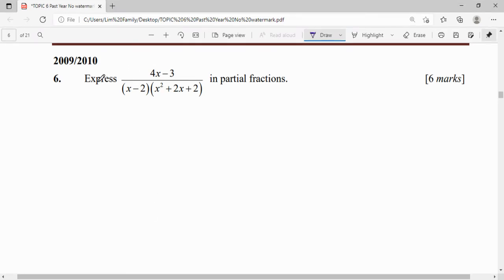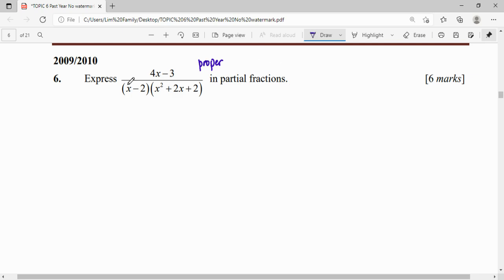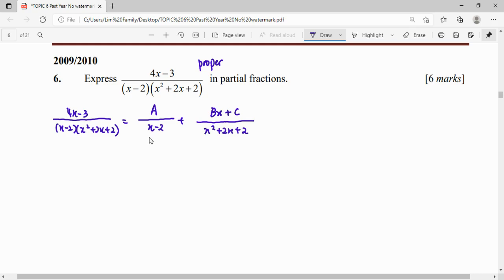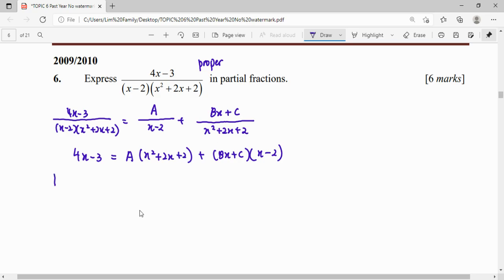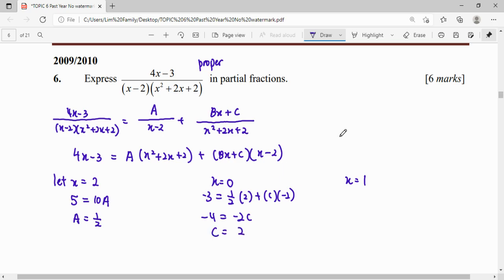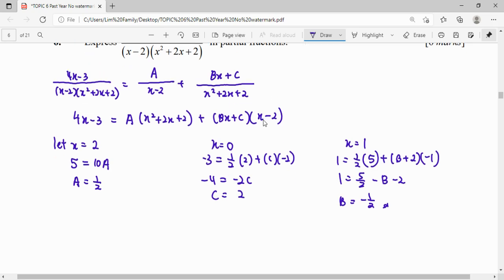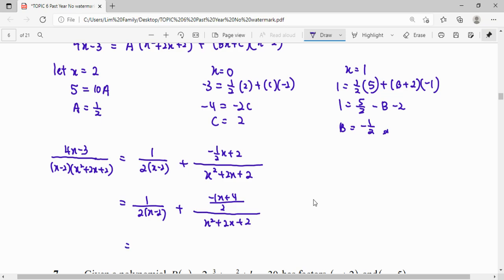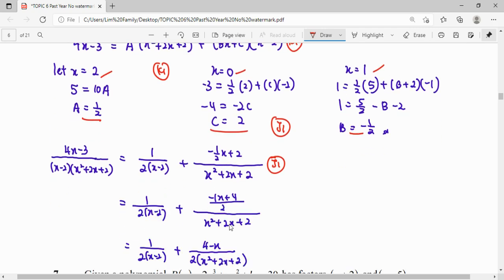PAST YEAR T6 Q6 2009/2010 SM015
Express (4x-3)/(x-2)(x^2+2x+2) in partial fractions. [6 marks]